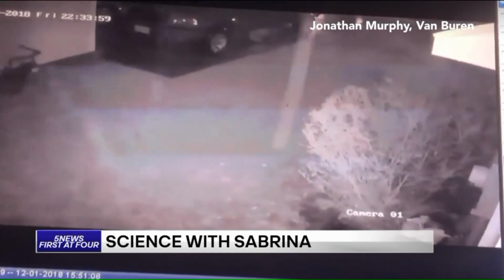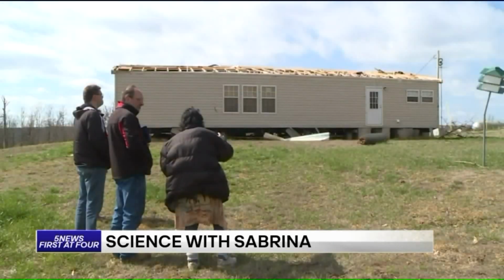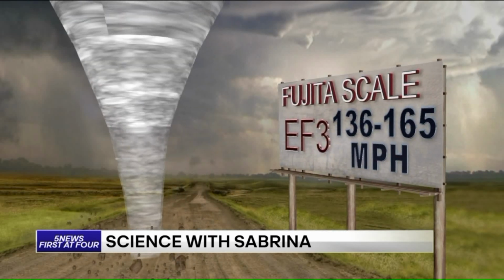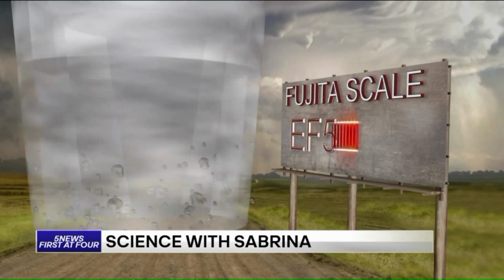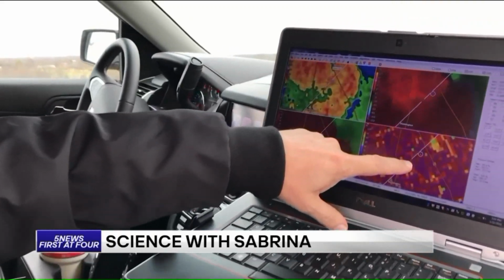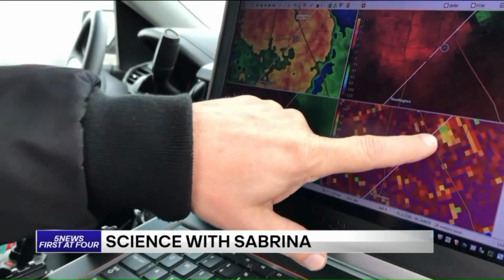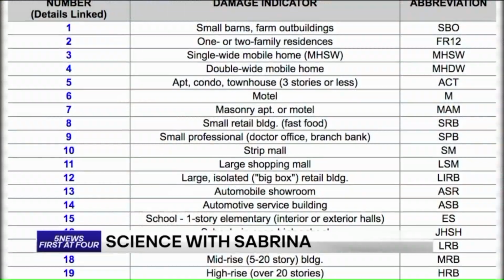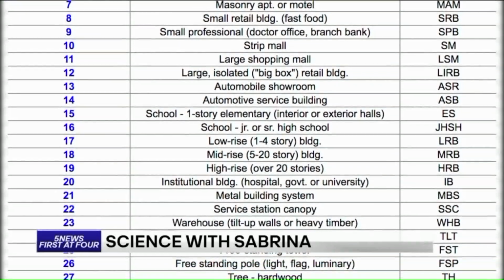Science With Sabrina 👩‍🔬: EF Scale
The National Weather Service (NWS) continues to survey the recent storm damage. But, have you wondered what their team looks at to determine if it’s a tornado and its rating? Meteorologist Sabrina Bates breaks it down in this week’s Science With Sabrina.